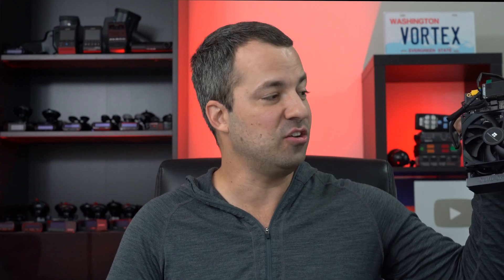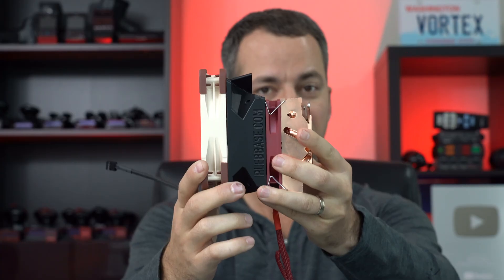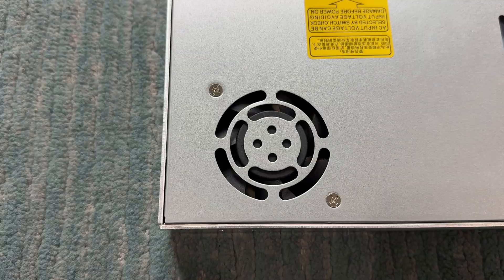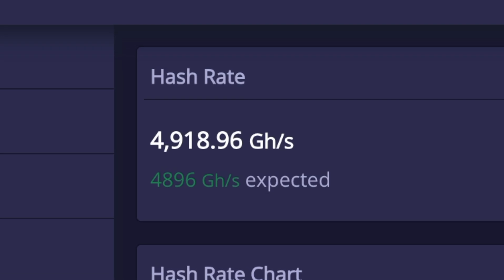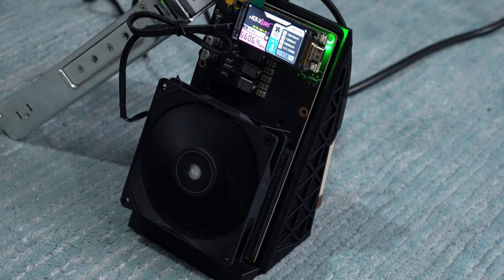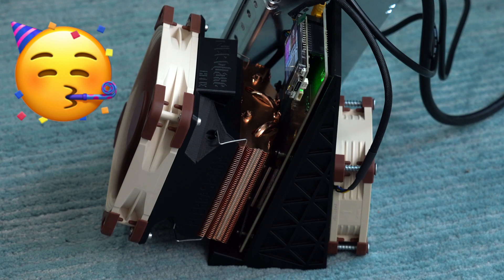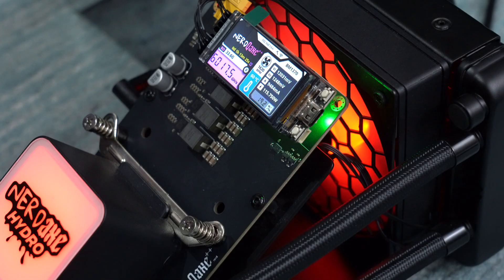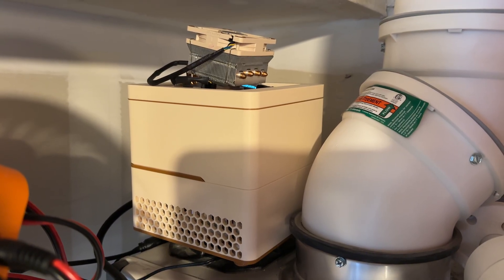Best Cooling for an Overclocked NerdQAxe++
Let's test out the best air and water cooled solutions for the NerdQAxe++.
NerdQAxe++ Rev6
200W PSU
350W PSU
600W PSU
Quieter internal PSU fan (It has a different fan connector)

Parts to Upgrade the ASIC cooling:
Bigger heatsink
Larger fan
Thermal paste

0:00 Intro
0:40 Cooling Options
2:17 Power Supply
3:45 Software Limitations
4:35 Stock Cooling
5:59 Big Heatsink
7:03 Big Heatsink & Fan
8:08 Hydro
9:50 Conclusions
12:45 Recommended Setups
14:13 Wrapping Up

Bitaxe Resources:
Purchase a Bitaxe Gamma
Purchase a Bitaxe Supra(Older version)
Purchase a Bitaxe GT (2 chips)
Purchase a NerdQAxe+ (4 chips)
Purchase a NerdQAxe+ Hydro (4 chips, watercooled)
Purchase a Bitaxe Hex (6 chips)